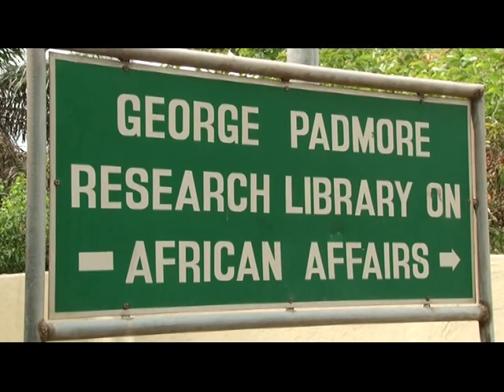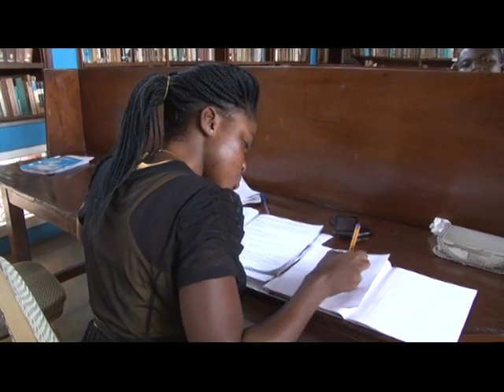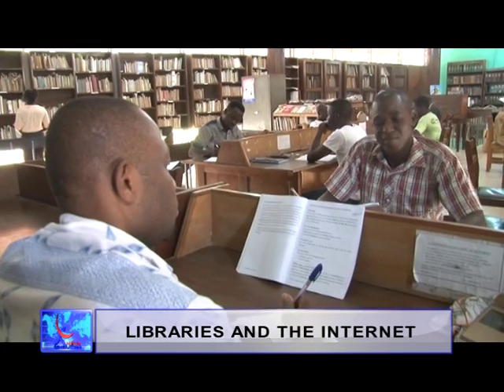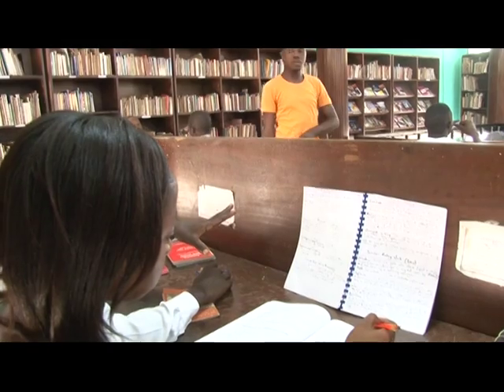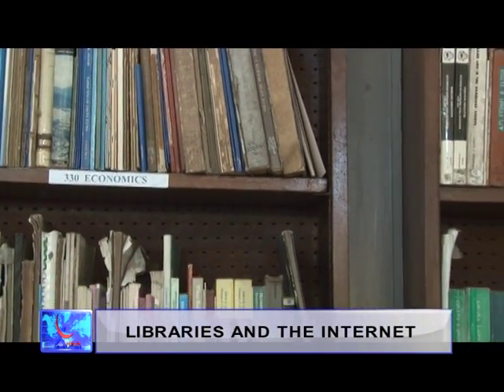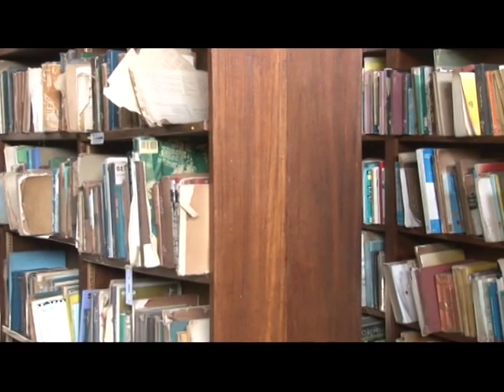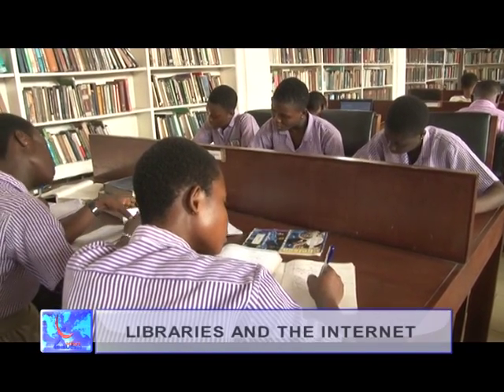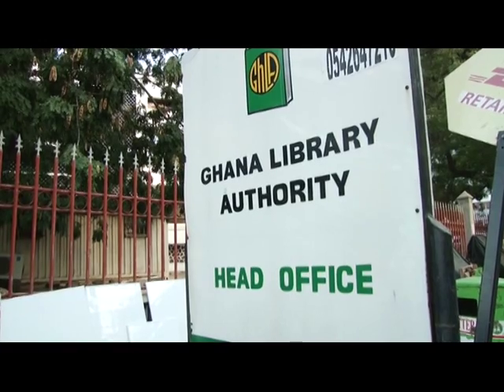LIBRARY VRS THE INTERNET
Public libraries are integral parts of the community but is the internet competing with its role?